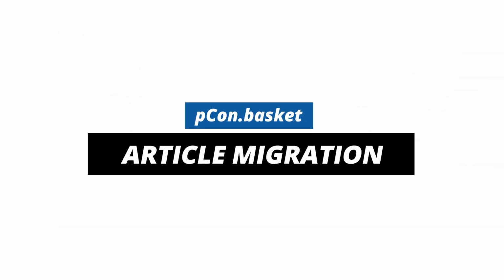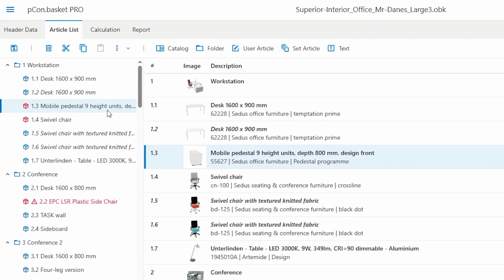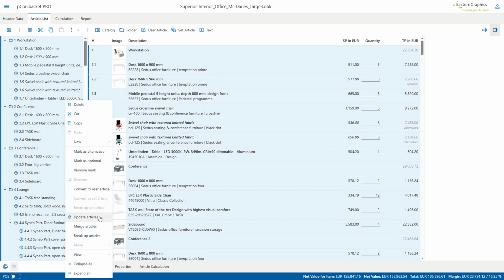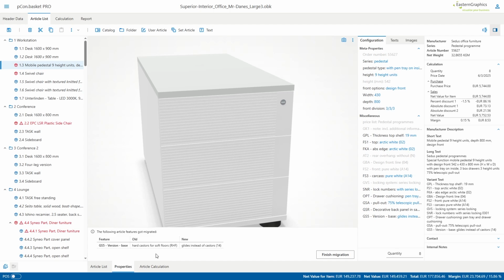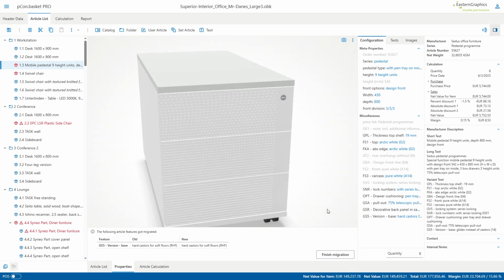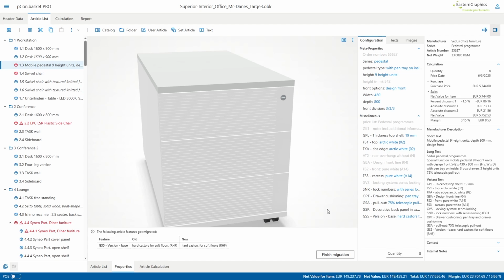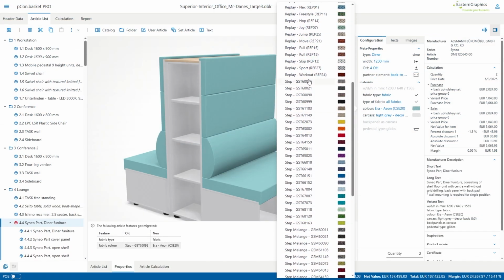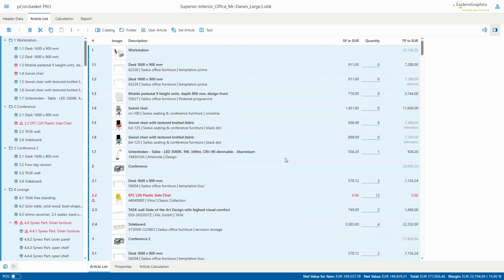How to migrate articles that have been updated in pCon.basket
With the new migration process in pCon.basket, you can track changes to articles after an update, verify them, and finalize adjustments – ensuring maximum transparency in your project work.

In this video, you’ll learn how to quickly identify which items have been affected by a migration, how to track and compare changes, and how to apply them in a structured way. This ensures your projects remain organized, up to date, and fully traceable – even in complex planning scenarios or large-scale proposals.

Timestamps:
0:00 Intro
0:20 Identifying migrated articles
0:38 Comparing and adjusting changes
1:16 Finalizing the migration
2:15 Outro & summary